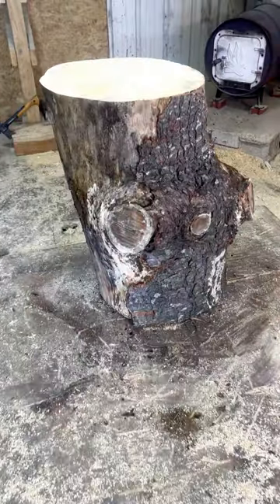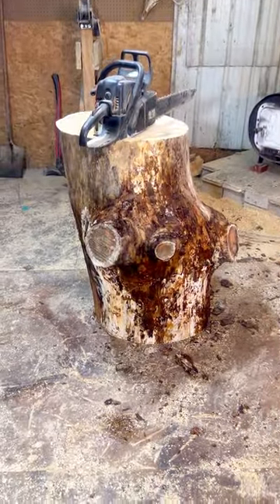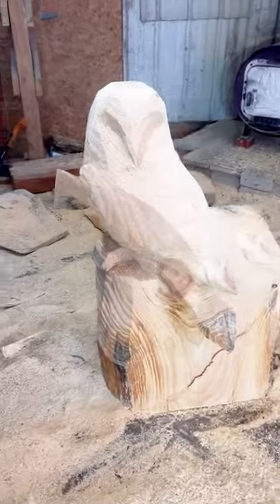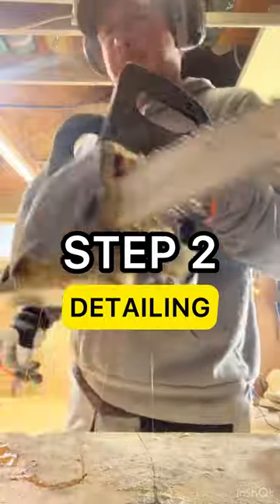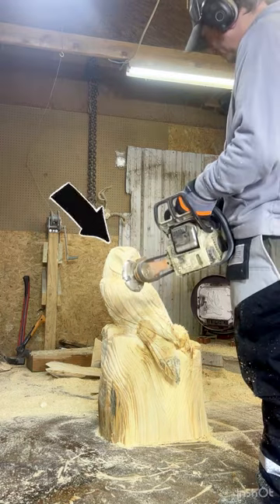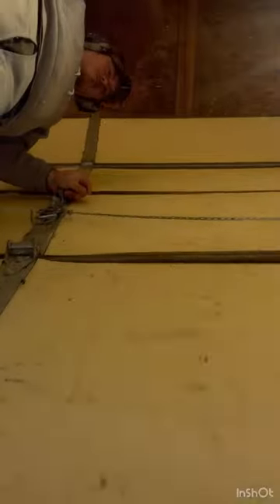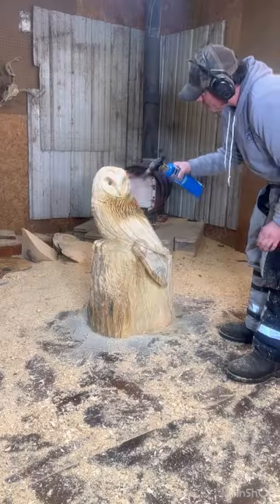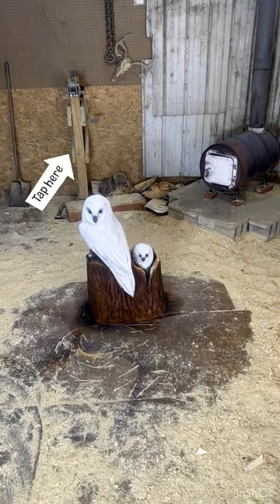Feeling The Pressure - Crunch Time Woodcarving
Sometimes I forget things...  In this case I forgot a promise. It made for some good footage though. Snowy owl woodcarving project